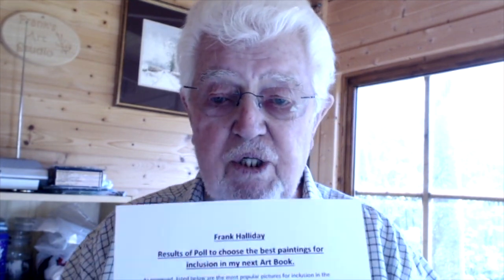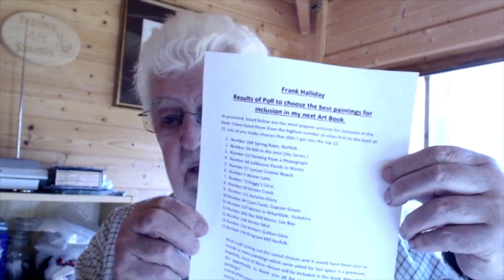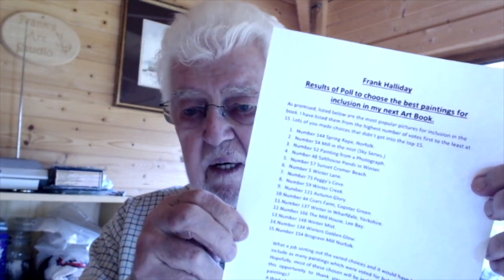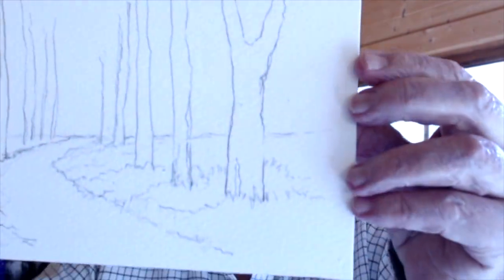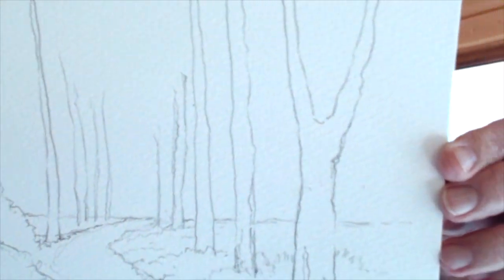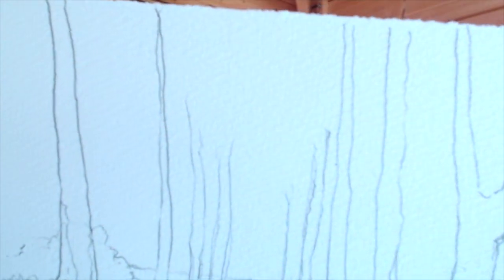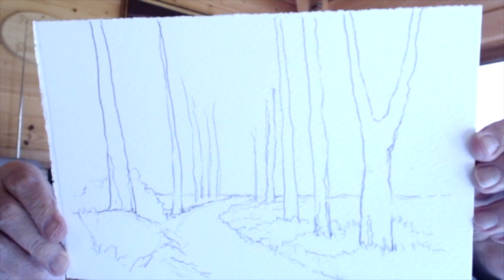Survey, The most votes for any Painting done on my Youtube channel for inclusion in my next book.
I asked viewers to choose their favourite painting of the 170 Free painting lessons on my Youtube channel. This is the top 15 chosen which will included in my upcoming new art book on Amazon. Click on my site it see which paintings came out on top.